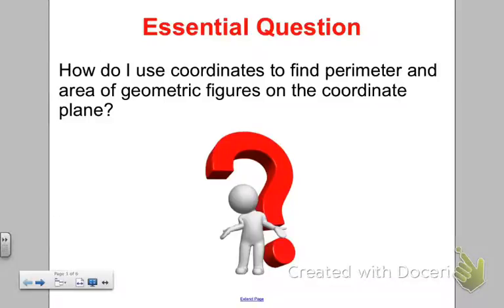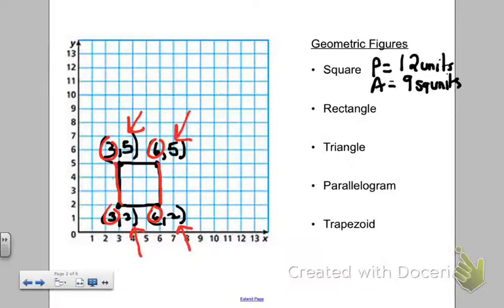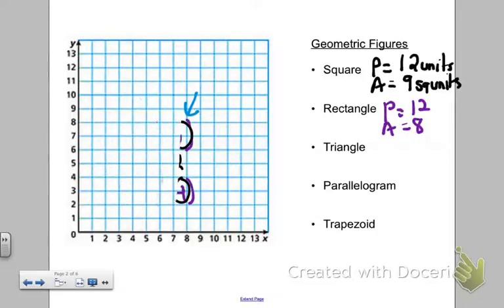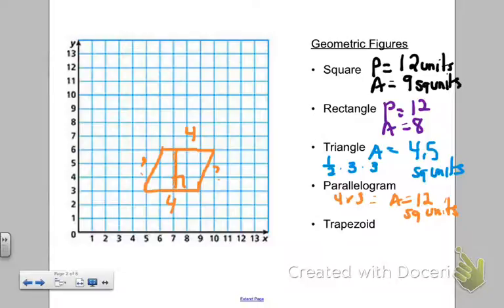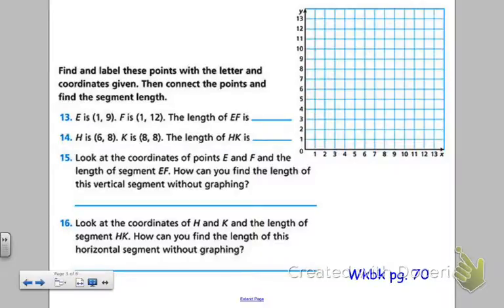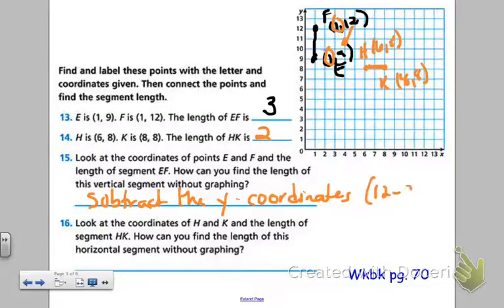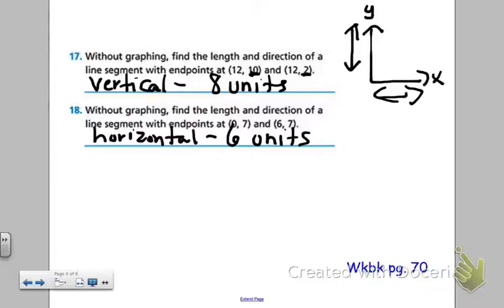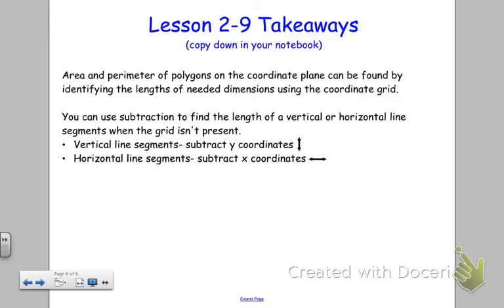Lesson 2 9